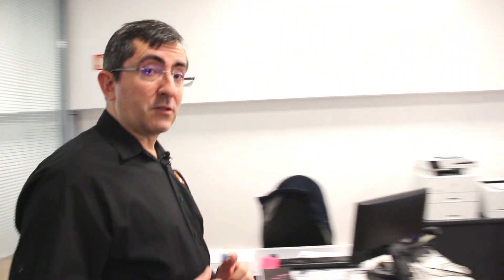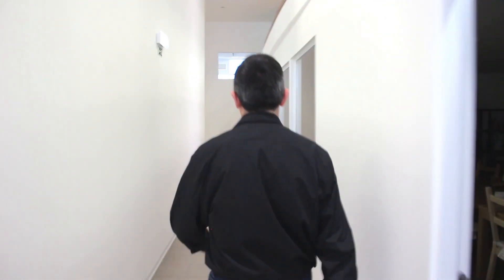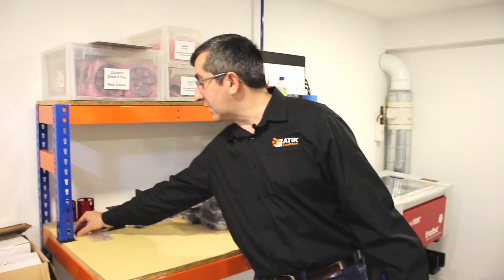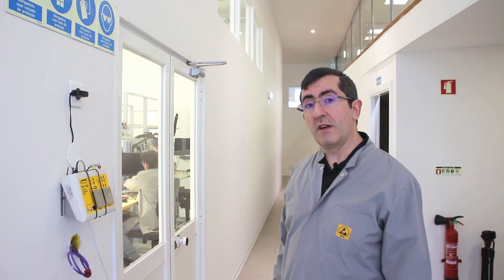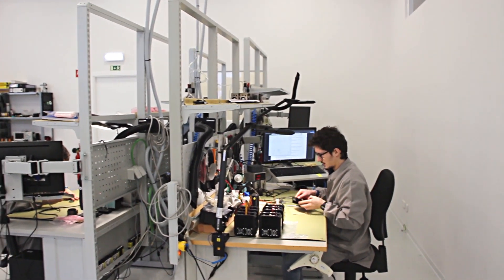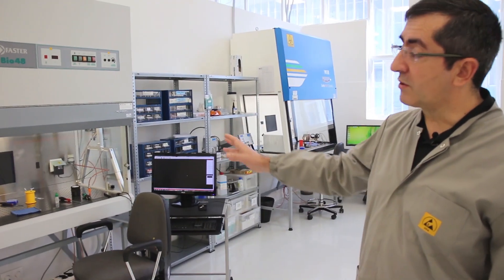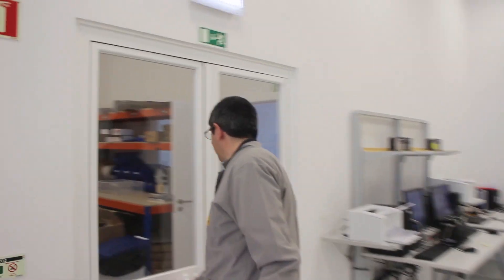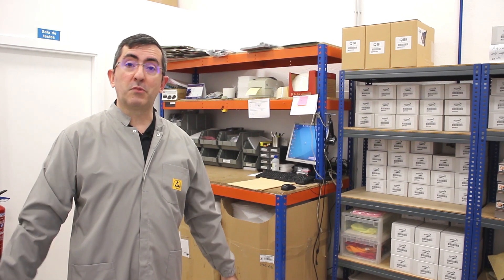Atik Cameras Factory Tour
The co-founder and Production Manager of Atik Cameras, Rui Tripa, explores the new production facility in Portugal in this factory tour.

Timestamps:

0:12 - Introduction
0:47 - Office Space
1:46 - Production Floor
2:31 - Engraving & Washing
3:16 - Production Room
4:57 - Cleaning Section
5:54 - Final Testing Bay
6:42 - Packing Station